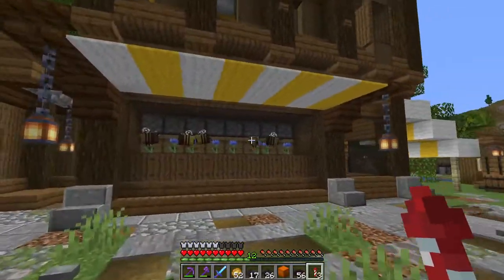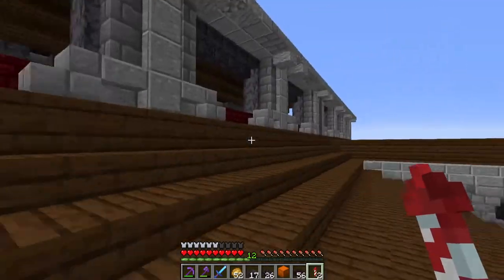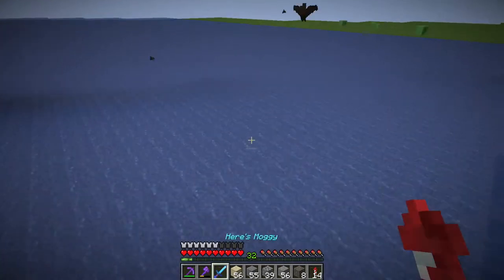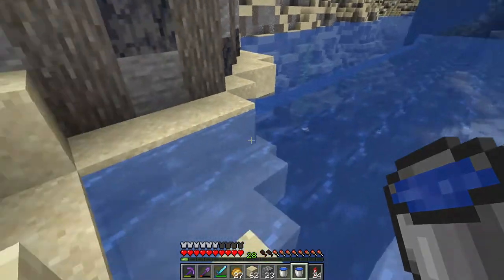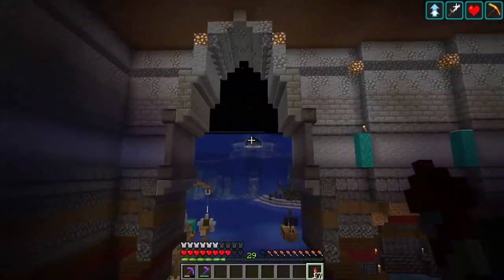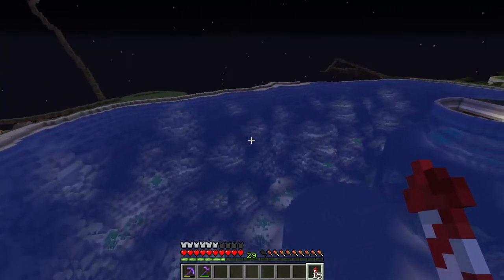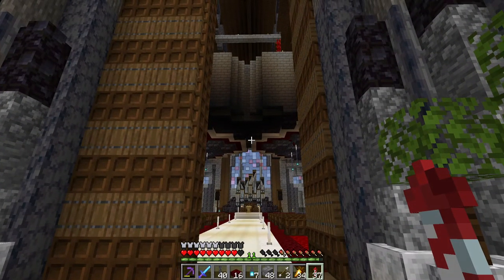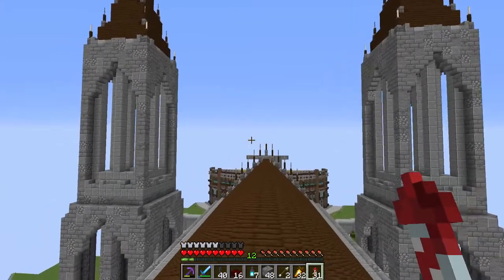Flatworld Episode 99: Shore Chores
Minecraft Superflat Survival: We embark on our most massive terraforming project yet in order to enclose Salacia in a full sea of water. We also make some major progress on the Spider Cathedral interior

PLAY WITH ME ON THE MOGSWAMP SUPERFLAT SERVER:
Server IP: play.flatnet.gg
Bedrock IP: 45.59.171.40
Bedrock port: 25565

All other music by me  :-)

LINKS